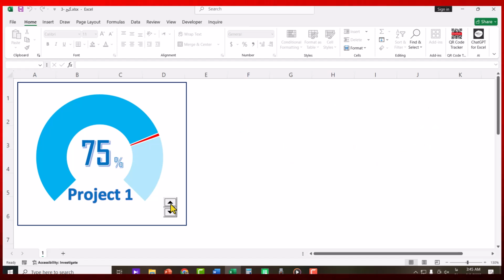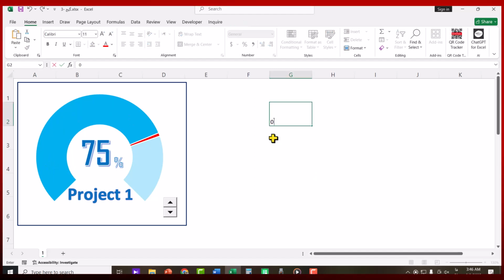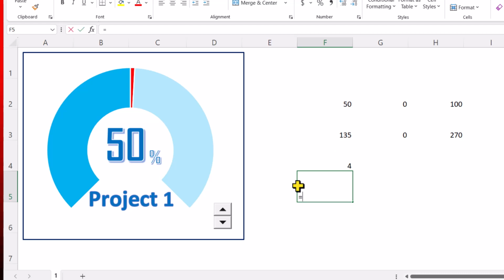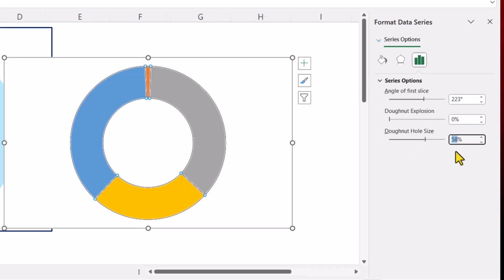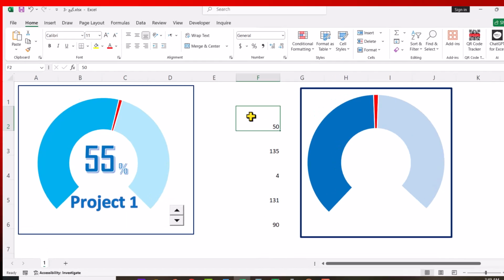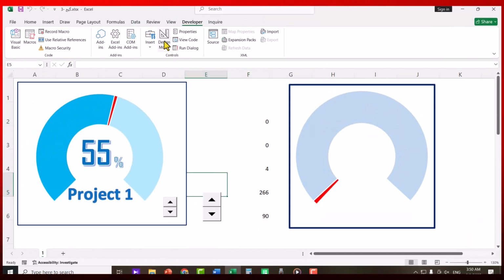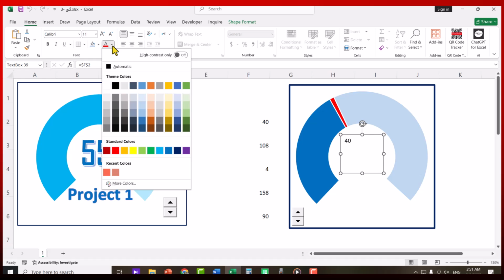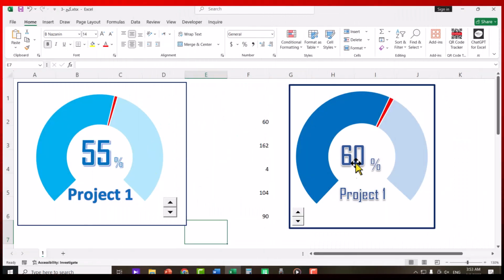How to Design a Gauge in Excel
🚀 Learn how to design a professional Gauge Chart in Excel step by step!
In this tutorial, I’ll show you exactly how to create an interactive and visually appealing gauge (speedometer) chart using only Excel – no add-ins or external tools needed.

📊 Gauge charts are perfect for dashboards, KPIs, and reports where you want to visualize performance or progress in a simple and eye-catching way. By the end of this video, you’ll be able to design your own gauge in Excel that will impress your colleagues and clients!

✅ What you’ll learn in this video:

How to set up data for a gauge chart in Excel
The chart types needed for designing a gauge
Customizing the design for a professional look
Tips to make your gauge interactive and useful

💡 Whether you’re a beginner or advanced Excel user, this tutorial will help you add powerful visuals to your dashboards.